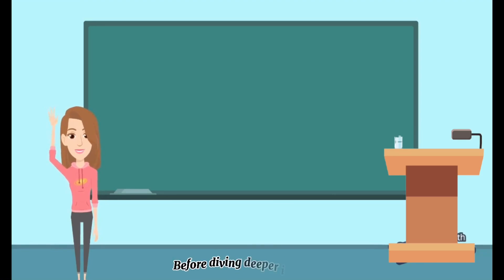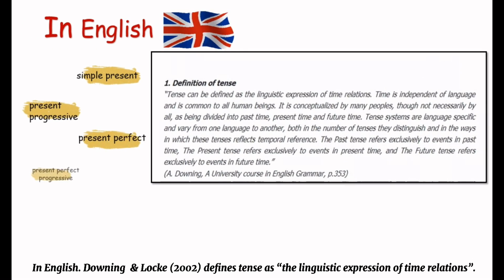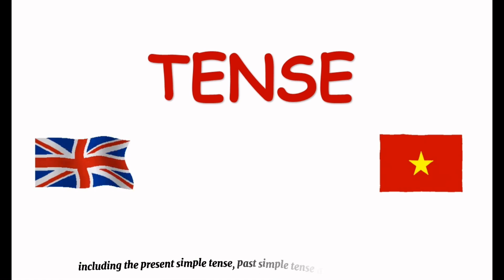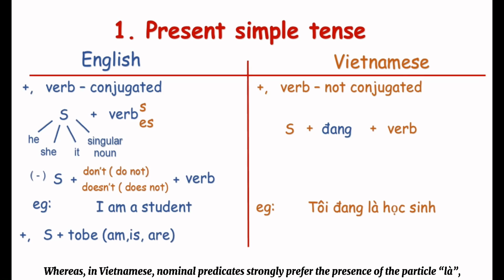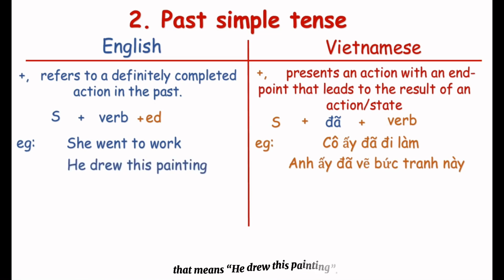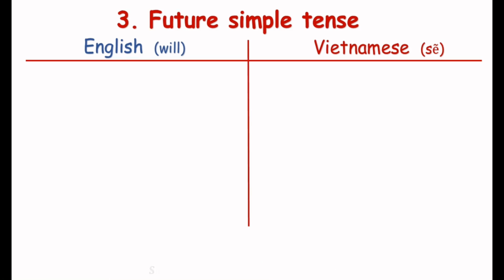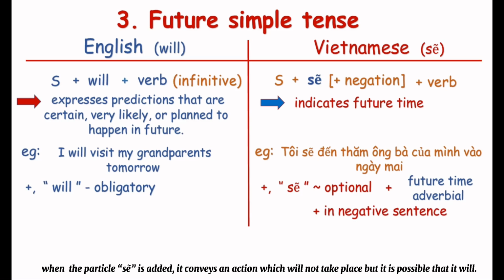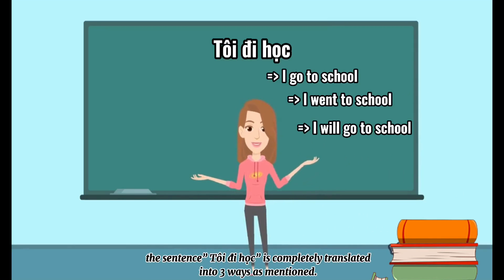Grammar 1 - Group 11 Final Project - Comparative analysis between English and Vietnamese's tenses